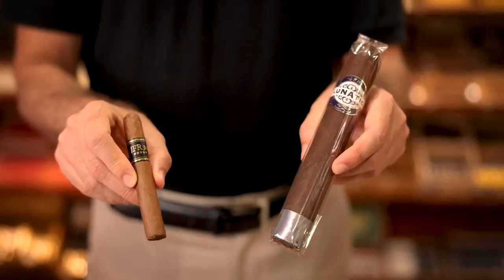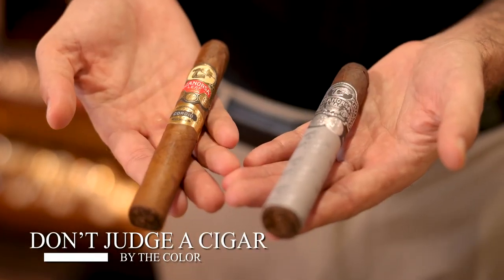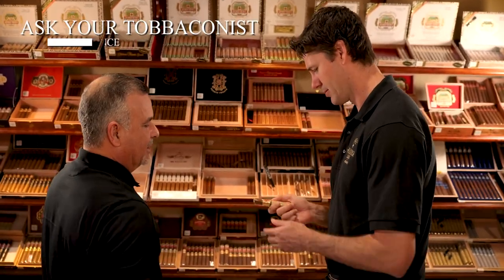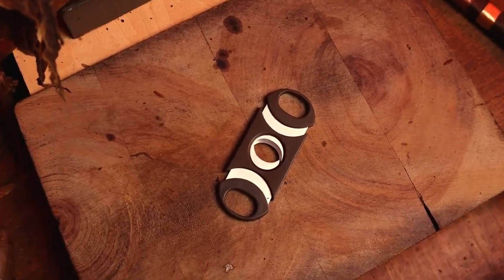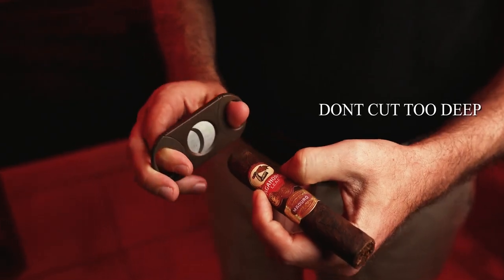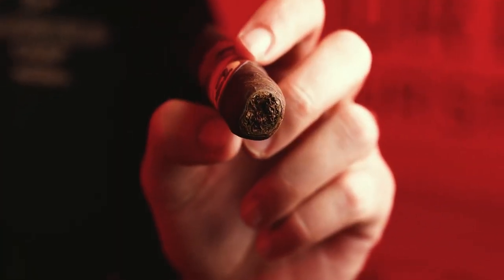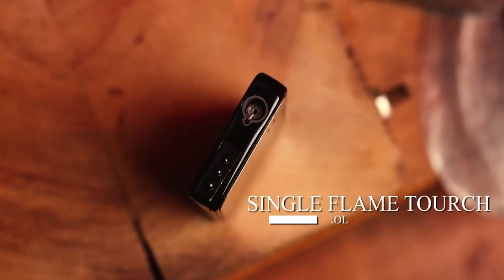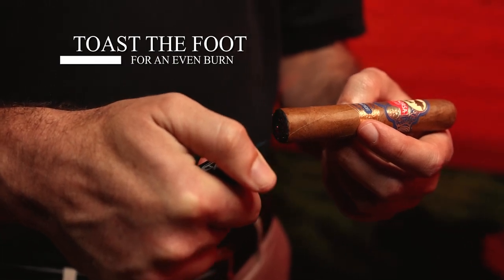Unlock the Secrets of Enjoying Your First Cigar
"Discover the Art of Cigar Enjoyment: Unveiling Secrets for Your First Puff! Looking to make your debut memorable? Explore the world of Aganorsa premium handmade cigars, available exclusively at Tenet Group. Ignite your senses and unlock a realm of flavors as you savor each puff.  Buy your Aganorsa cigar now and elevate your experience with the finest selection, only at Tenet Group.